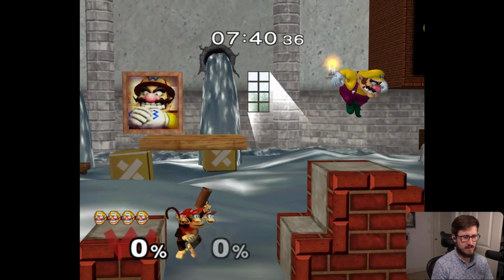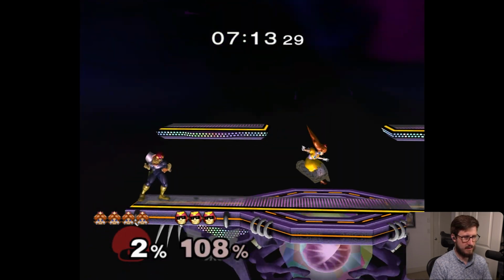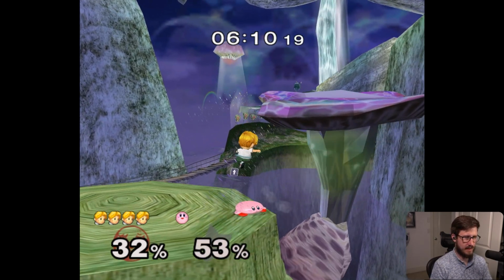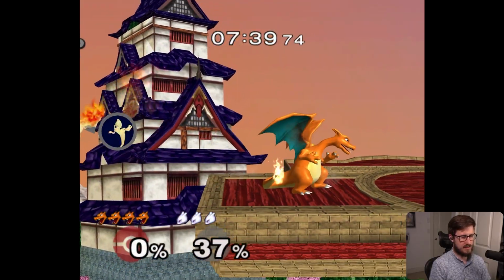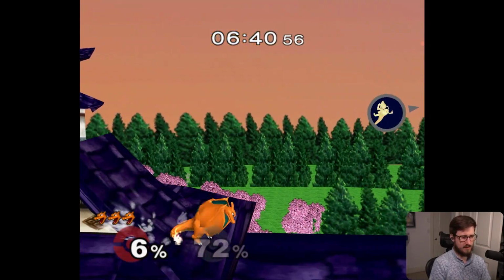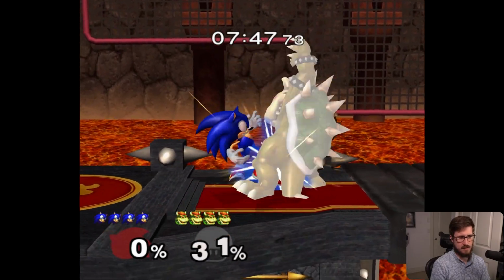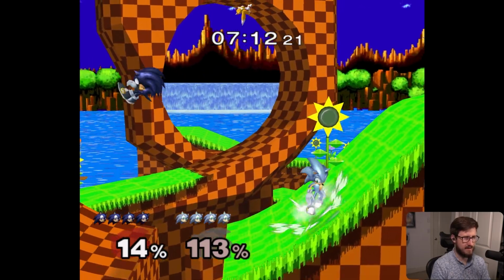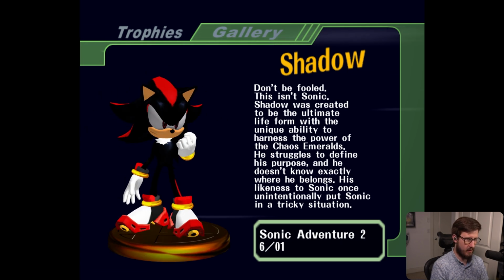New Melee Mod - TurboDX